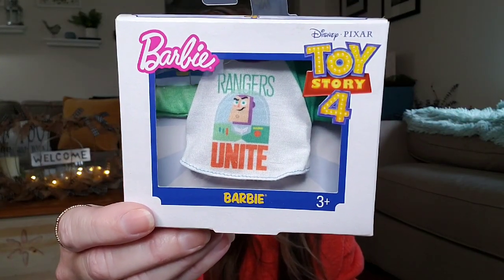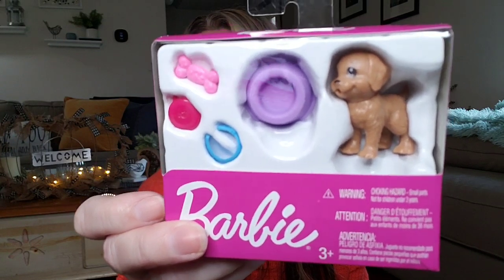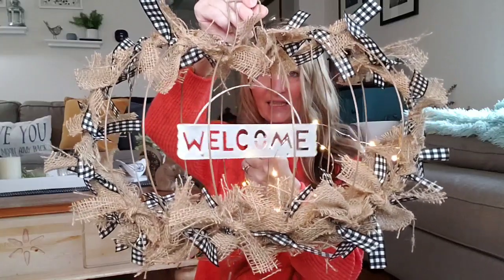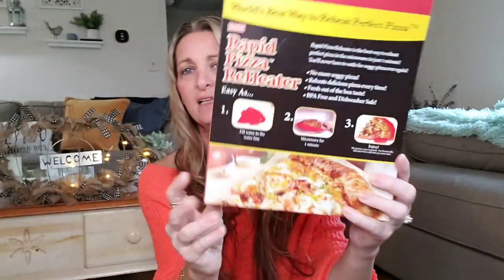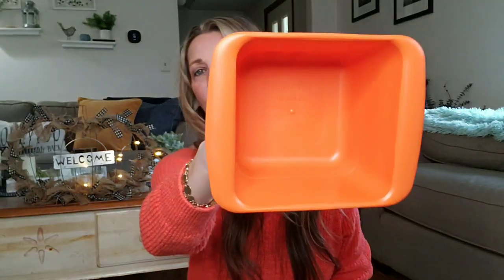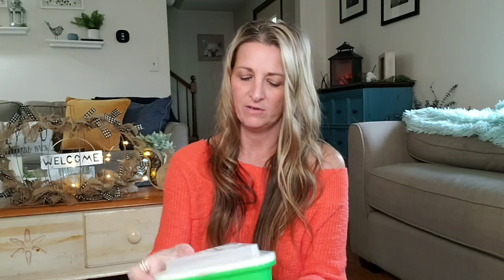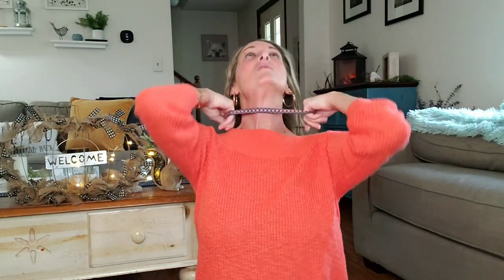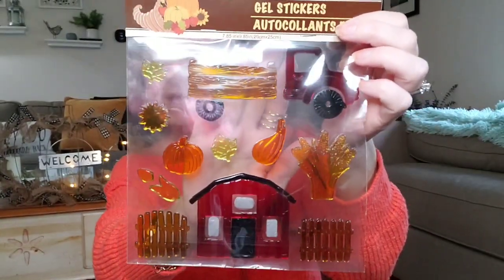Dollar Tree Haul~ All Wonderful New Items~ Hope To Make You Laugh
Come With Me To A *PHENOMENAL* Dollar Tree ♡ So Many NEW FINDS| Aug 15:

Jennifer Mowan
P.O.Box 15645